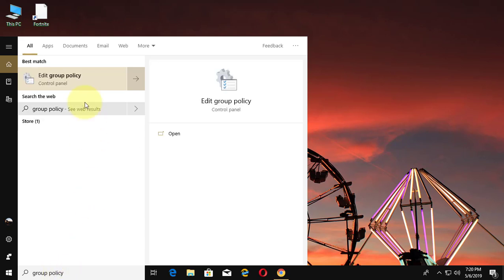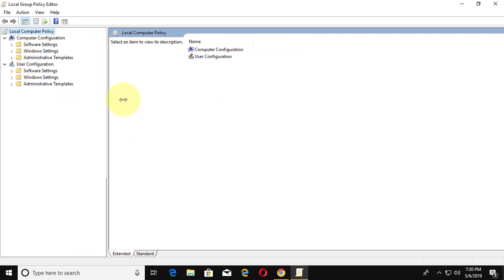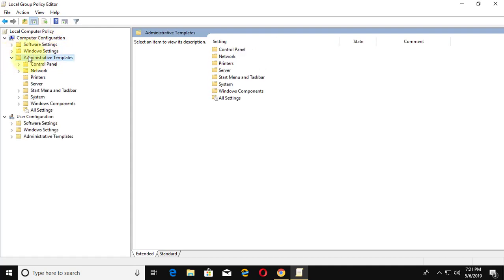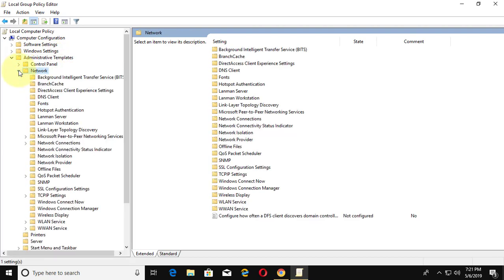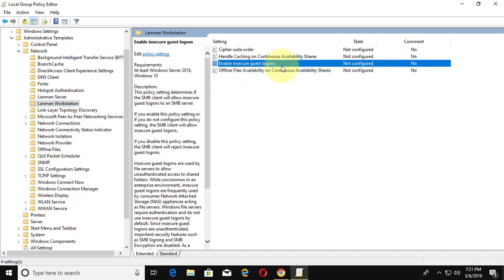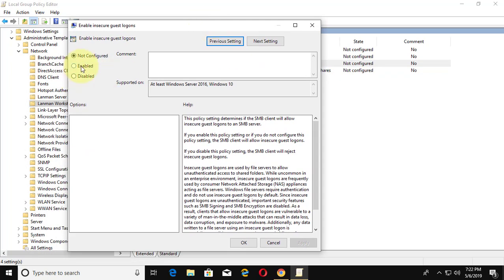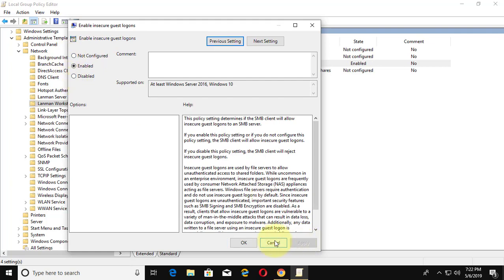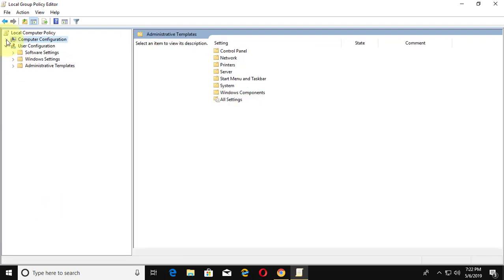Fix can't access shared folder organization's security policies block unauthenticated guest access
This Tutorial helps to Fix can't access shared folder organization's security policies block unauthenticated guest access